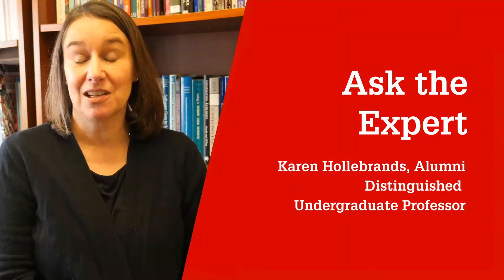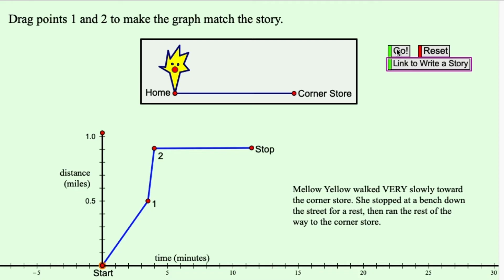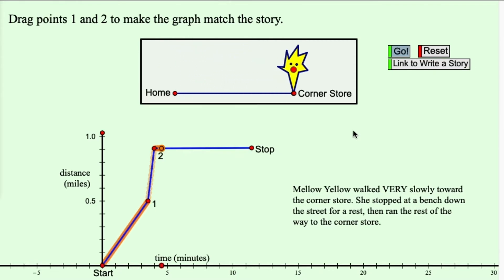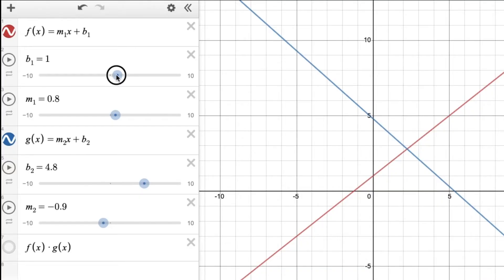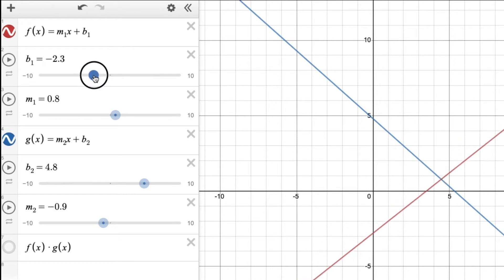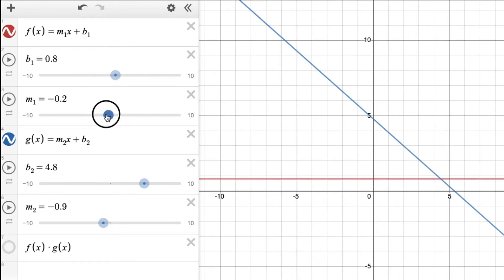How Can Teachers Use Technology in the Classroom? | Ask the Expert with Professor Karen Hollebrands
NC State College of Education Alumni Distinguished Undergraduate Professor Karen Hollebrands, Ph.D., addresses the various ways teachers can use technology in the classroom to enhance instruction.